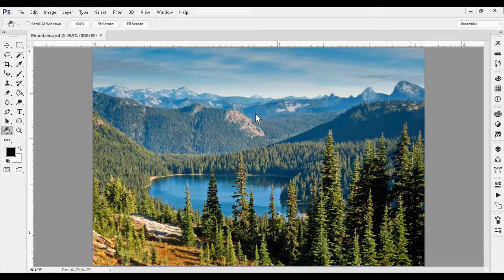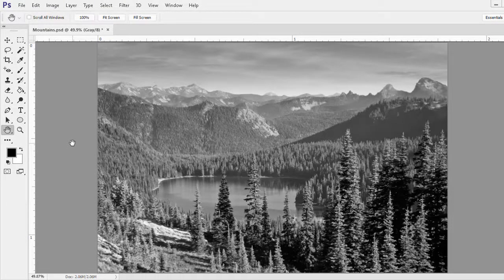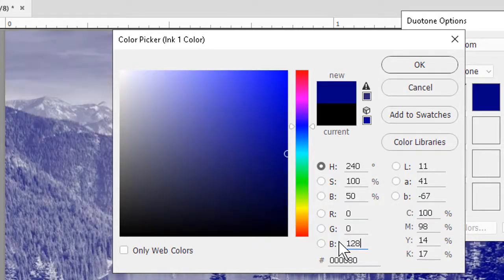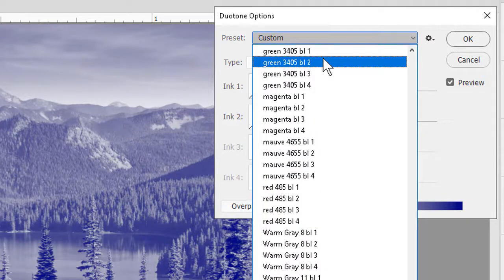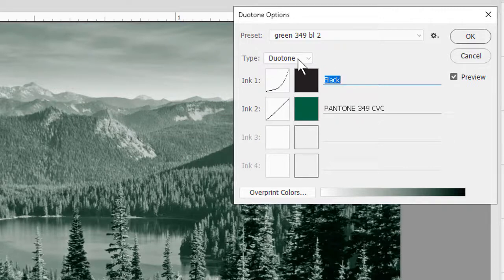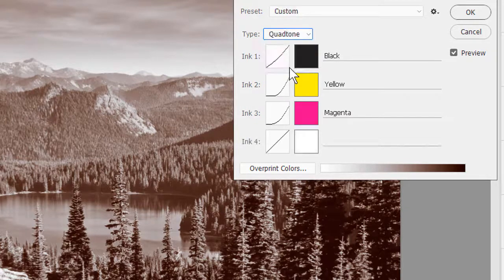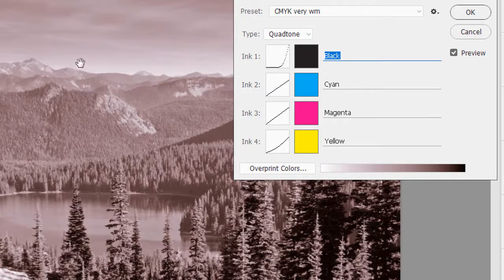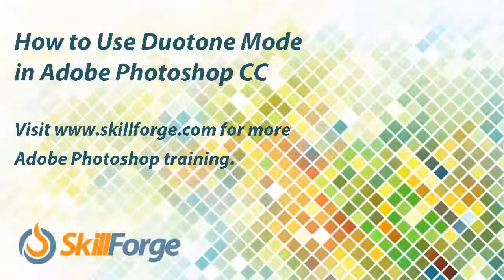How to Use Duotone Mode in Photoshop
In this SkillForge tutorial you’ll learn how to use Duotone Mode in Photoshop CC. Learn more about Adobe Photoshop in our Photoshop training courses